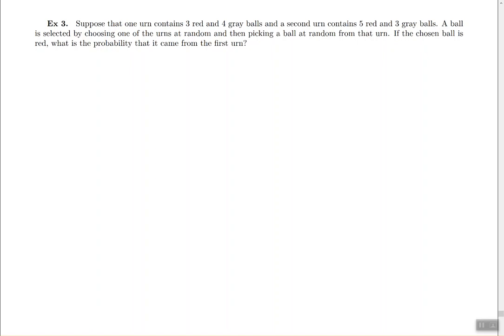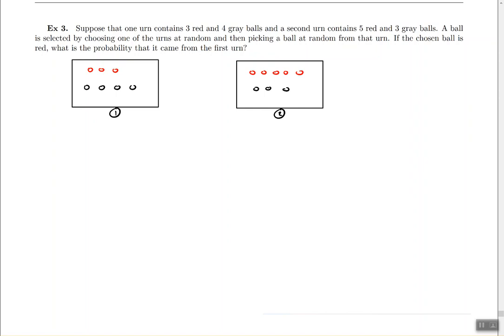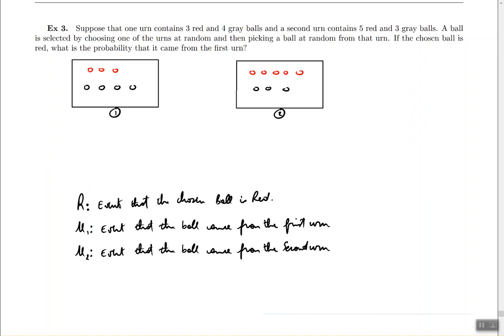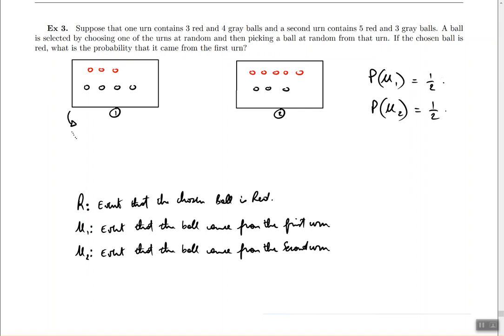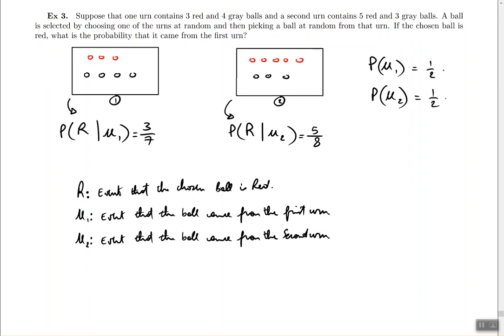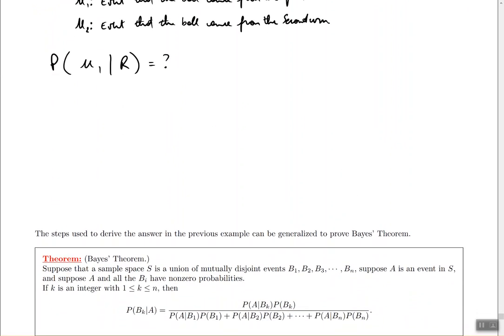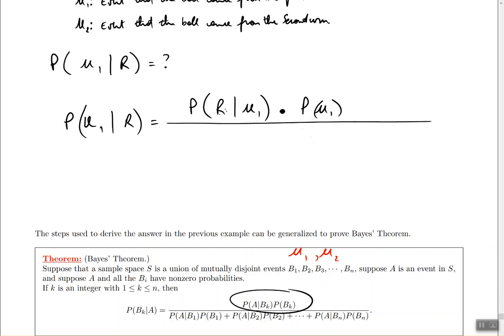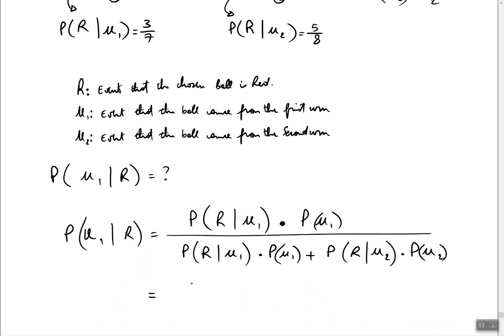Math 265 section 9.9 ex 3